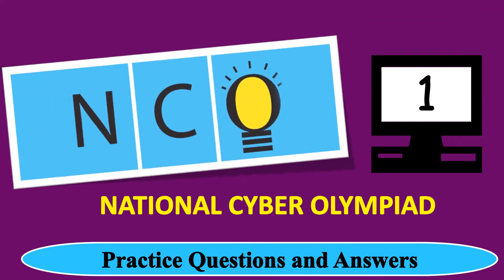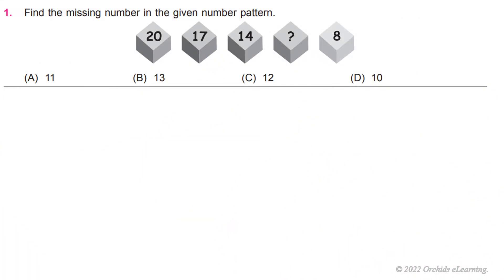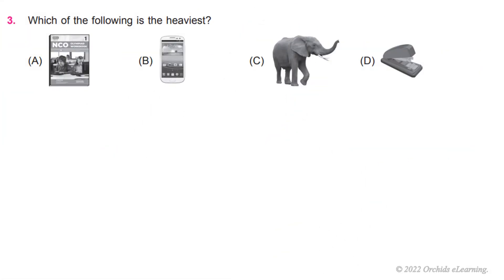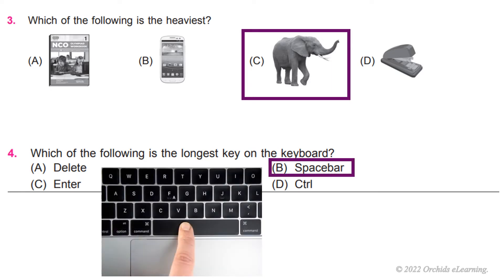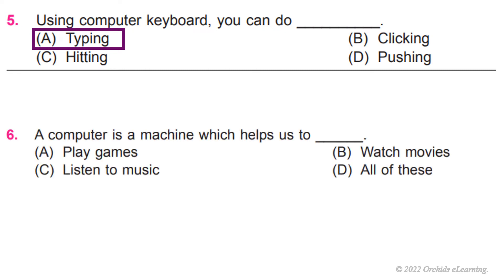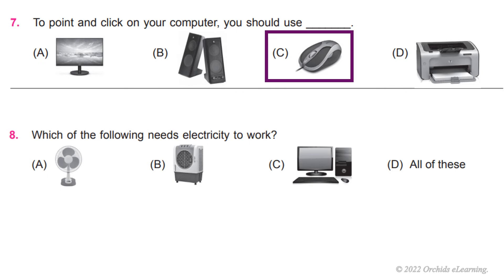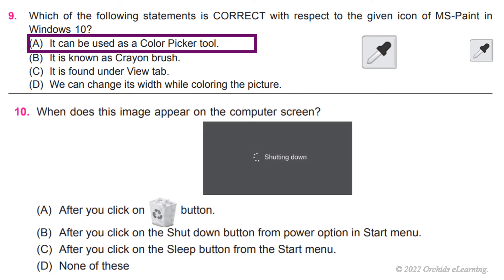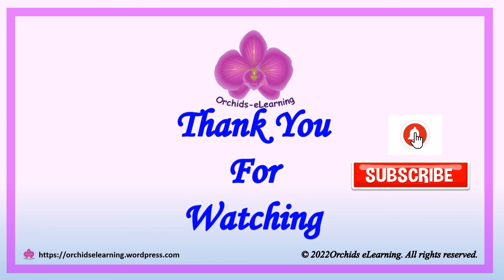CLASS 1 | NCO 2022-23 | National Cyber Olympiad Exam | Solved Sample Paper | Olympiad Preparation